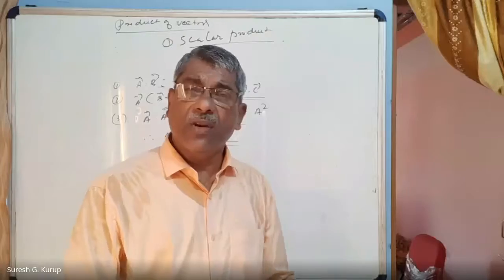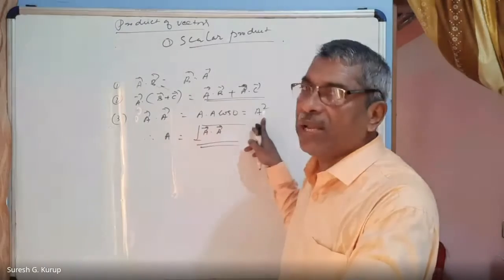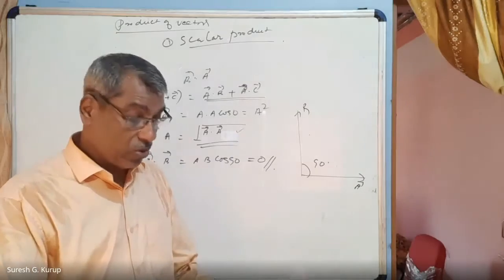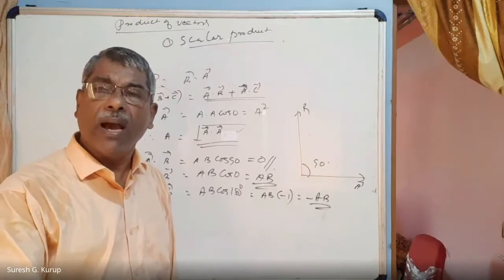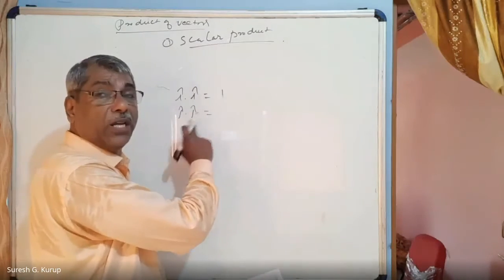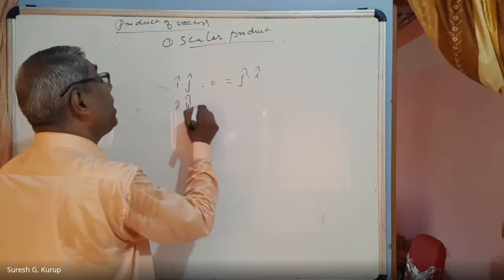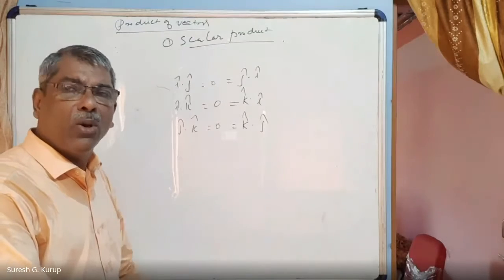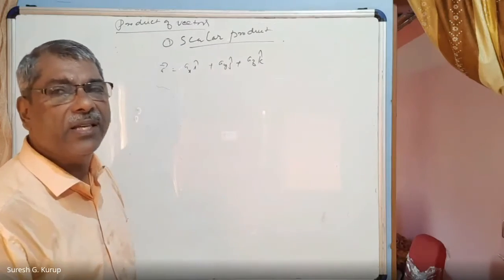Lecture 17 part II